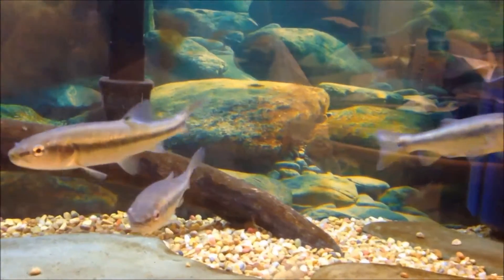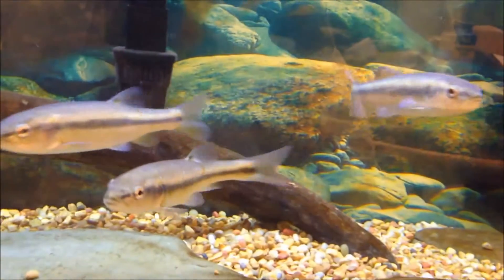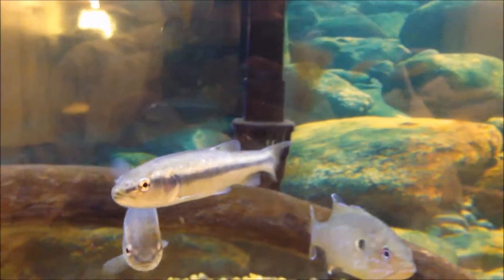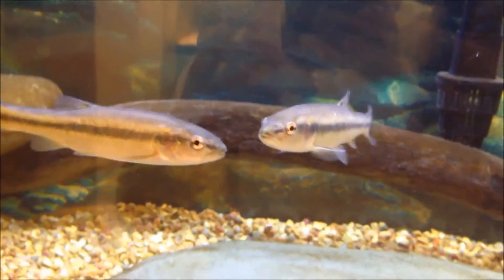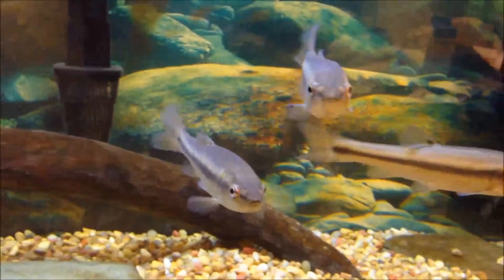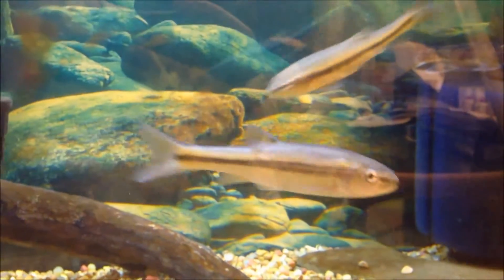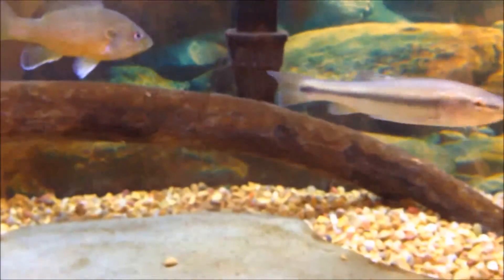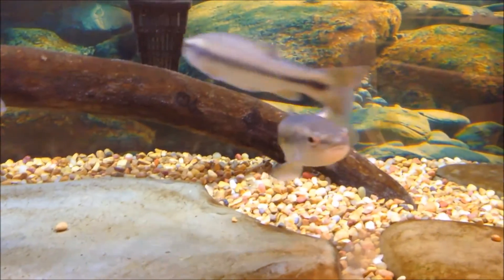Native Fish Care: Creek Chub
Creek Chubs are great, larger sized native minnows that do well in the majority of larger native setups!

Quick Info:

Name: Creek Chub
Scientific Name: Semotilus atromaculatus
Tank Size: 75 Gallons
Max Size: 10-14"
Temperament: Semi-Aggressive
Experience: Moderate
Feeding: Omnivore
Temperature: 60-72 F
pH: 6.5-8.5